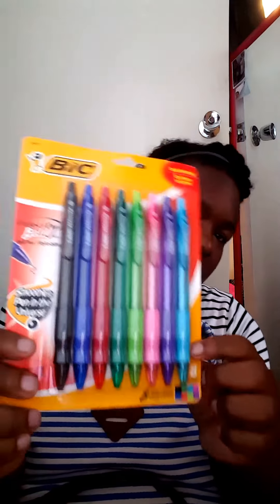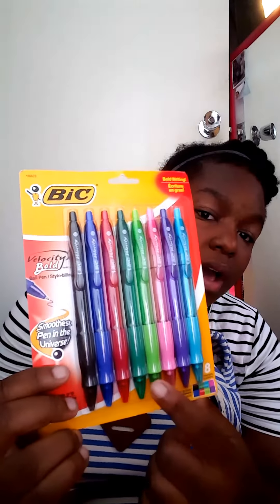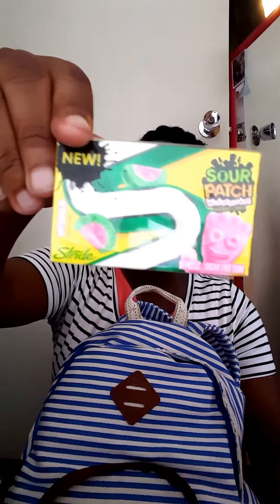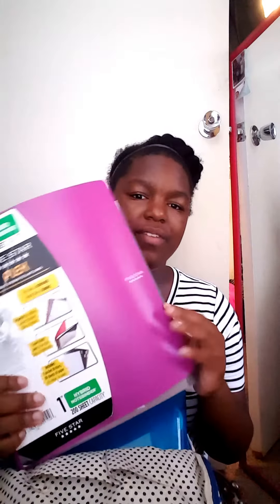Whats in my backpack Haul for 2016-2017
Hey guys sorry the beginning did not come out right  it is a learning process.  I hope you guys enjoy the video, I love watching back to school hauls